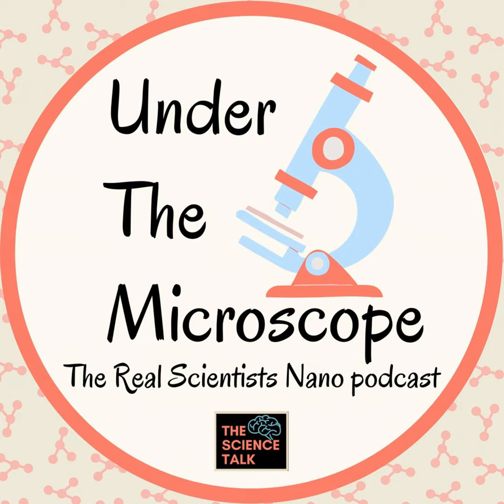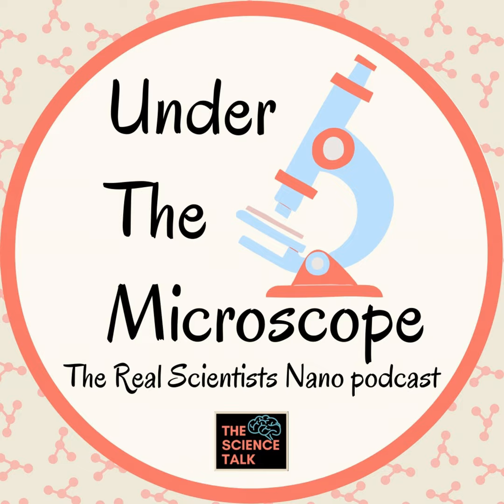198. Graphene Nanotunnels : Welcome Onboard ft. Ashok Keerthi | Pranoti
This episode is about designing, fabricating and studying nanotunnels. Our guest Ashok, who is presidential fellow at the University of Manchester (England), talks about his research with the wonder material of the 21st century - graphene, digging nanotunnels and studying passage of molecules through these nano passages.